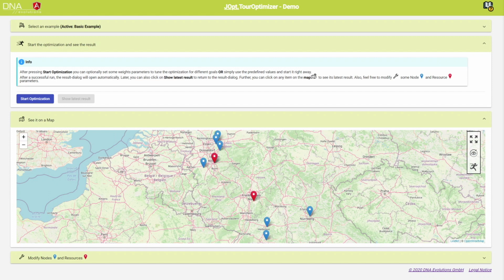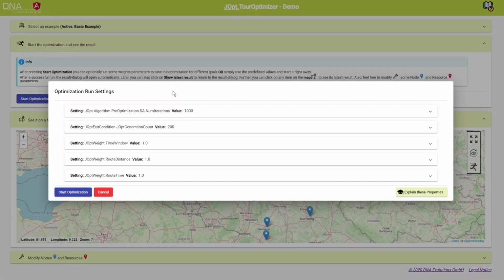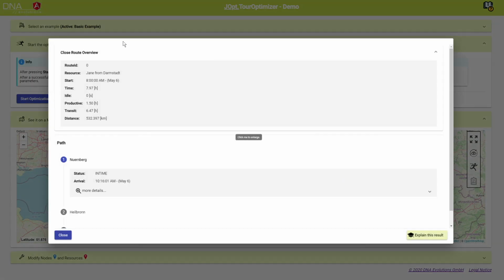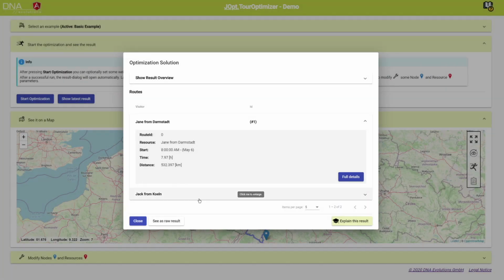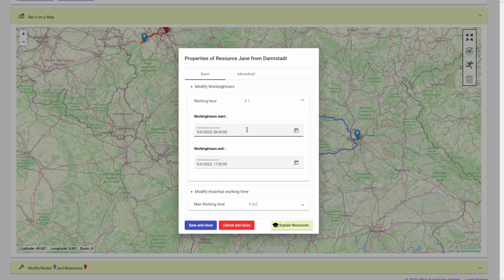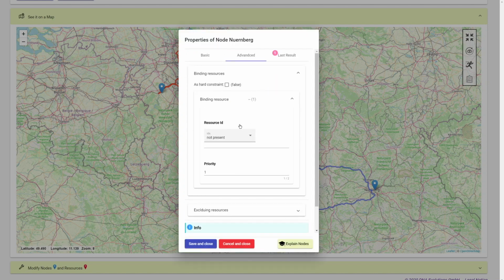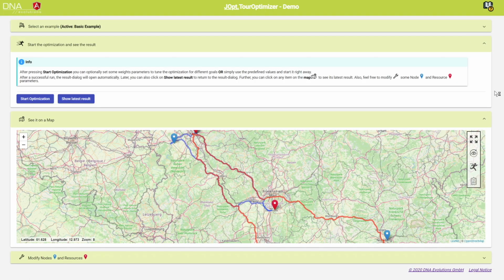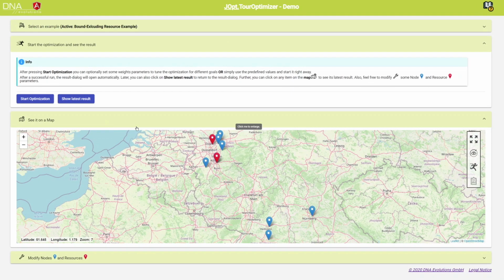JOpt.TourOptimizer Demo Application Tutorial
This video shows how to use JOpt.TourOptimizer demo application. The demo application is provided as a web application to get a quick overview of the capabilities of the JOpt.TourOptimizer engine.

The engine itself is meant for developers who want to integrate tour solver capabilities into their transportation planning software.

JOpt.TourOptimizer – enables you to enhance your product or project by seamlessly integrating DNA’s tour and resource optimization engine. It comes as a Java library or in Docker Container utilizing the Spring Framework and Swagger.

JOpt.TourOptimizer gives you full access to modern optimization strategies and already includes many useful functions and algorithms to model your tour optimization problems. The JOpt.TourOptimizer library is easily integrated into your product. It can be customized by yourself to meet your special requirements or adapt to the industries' specific needs in which your software products are used. JOpt will be the component of your choice if you are looking for:

an adaptable component to solve VRP, CVRP, and VRPTW class problems for any route optimization in logistics or similar fields

an optimization component or application with different constraints such as inter tour dependabilities, skills, and others – this includes the most difficult class of optimization problems Pick-up and Delivery (PnD) with time constraints which have to be solved in the transport of persons or in logistics and production

A highly customizable and extendable optimizer that is already equipped with predefined default settings to start right away.